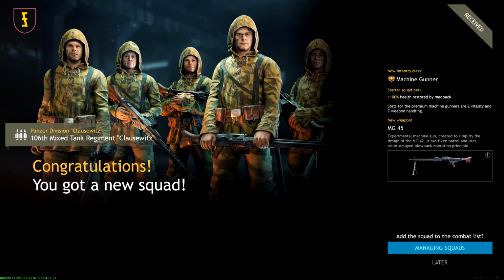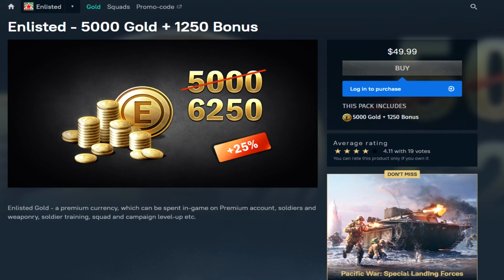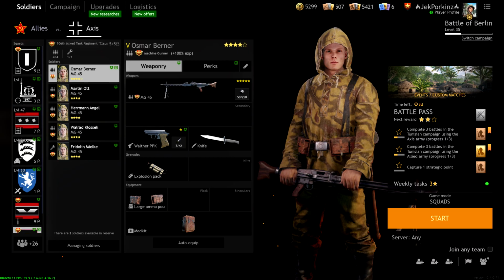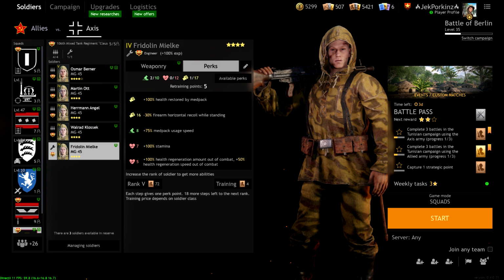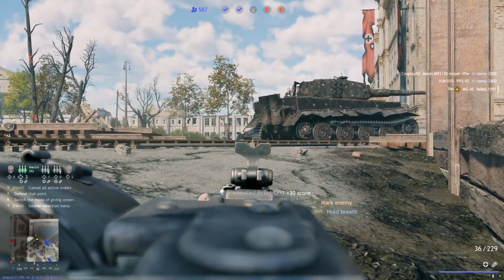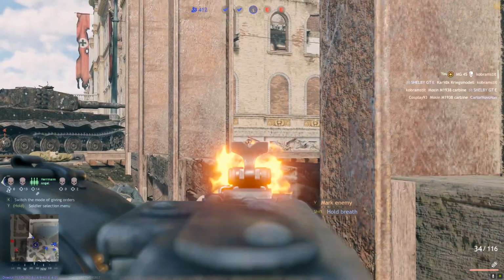SHOULD YOU BUY THE MG 45???? [ENLISTED]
The German squad is not inferior in numbers or ability, and instead of restricting movement with armor, it relies on one of the latest Army Leibermuster camouflages, a memorable look.

In service with the German machine gunners, the MG 45 is a late-war modification with which they tried to cheapen production. It features a better rate of fire and faster reloading (which the MG 42 did not have at all).

0:00-0:39 Skippable Intro
0:40-1:18 50 Dollar Squad
1:19-2:10 MG 45 History
2:11-3:12 Great RPM, Low Magazine
3:13-4:59 Best Axis Berlin Premium